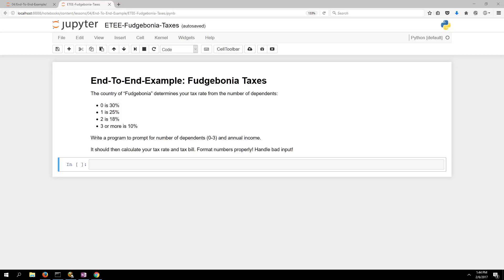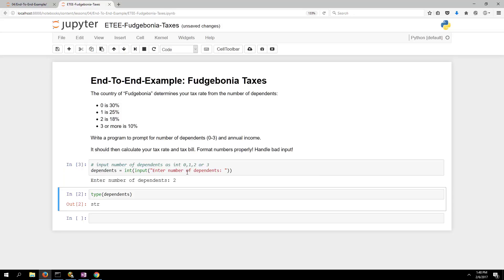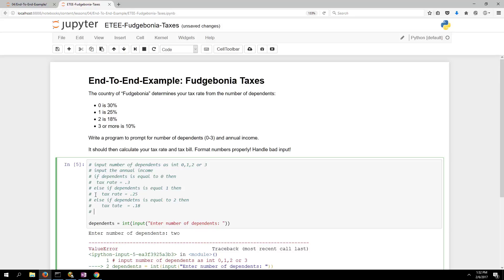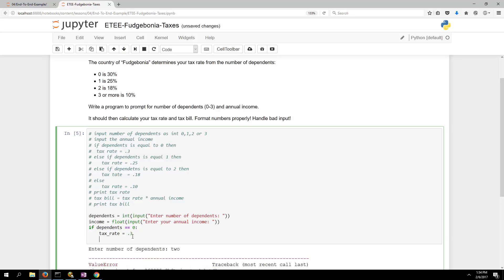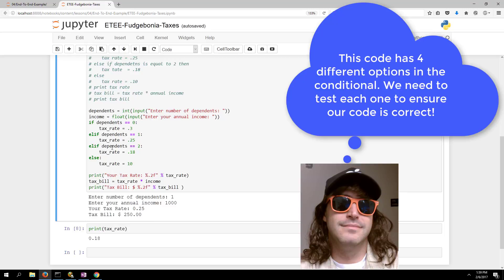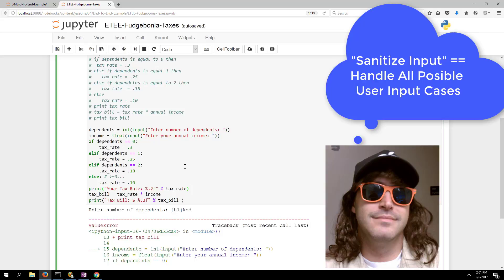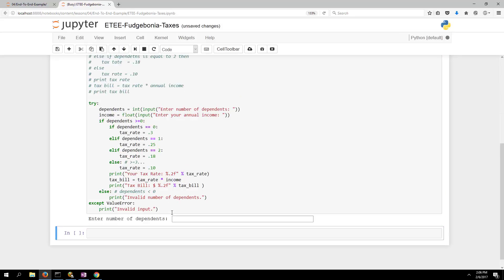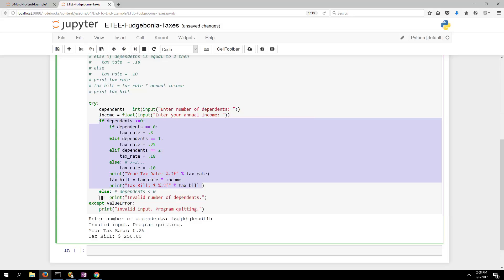End-To-End Example: Conditionals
This this end to end example we will code up a tax calculator for the fictitious country of Fudgebonia. We will demonstrate use of the if statement with an else and elif clause. We will also demonstrate nesting if statements for andvanced logic and using try except to handle run-time errors. End of end examples walk through the process of solving real-world problems in the Python programming language. The goal is to help you understand the process of coding a solution. End to end examples are minimally edited. Things will go wrong, you'll get to watch me fail as I write code.

This example uses jupyter-notebook